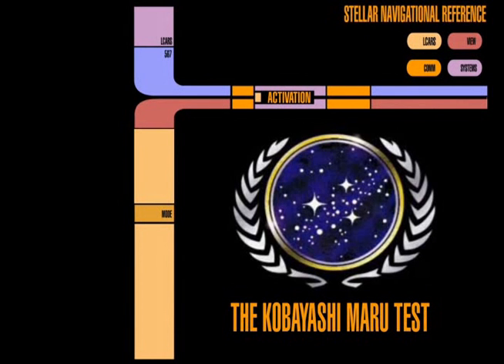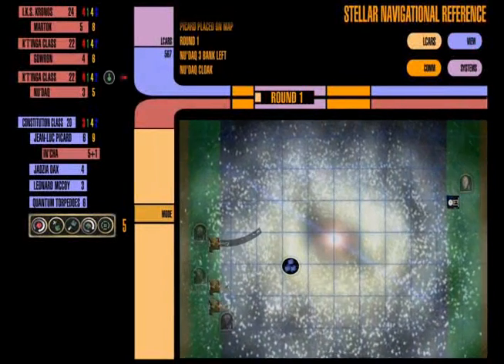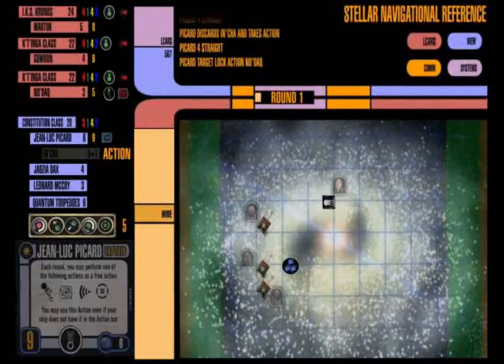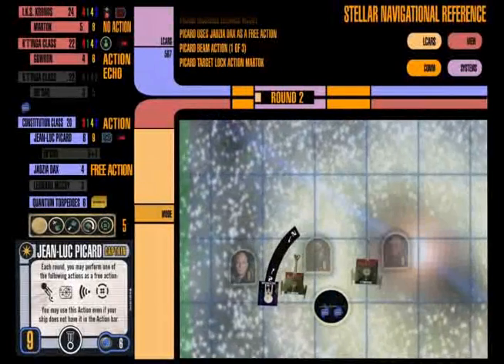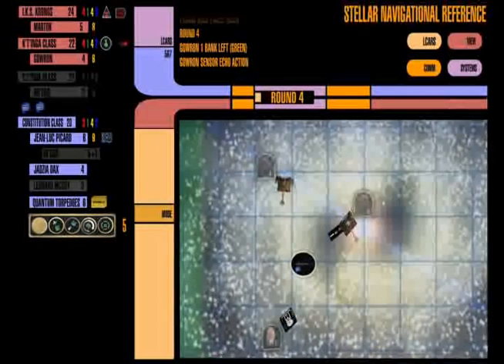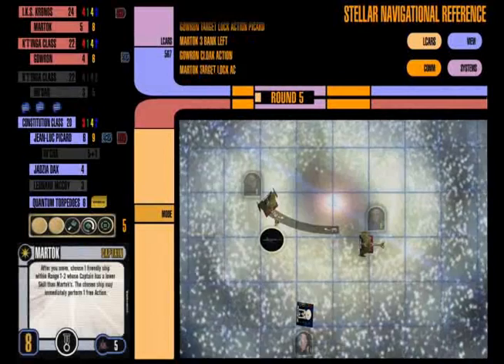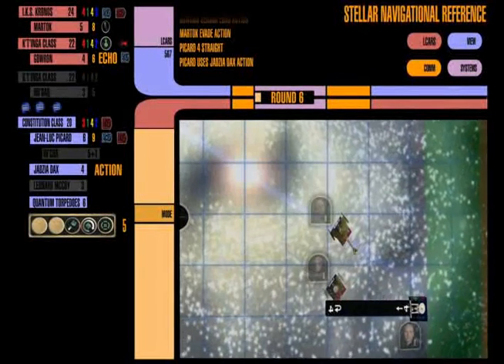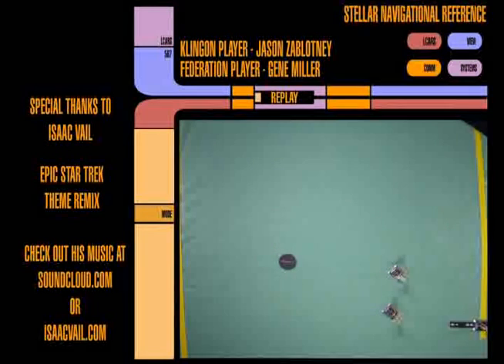Kobiashi Maru - email version